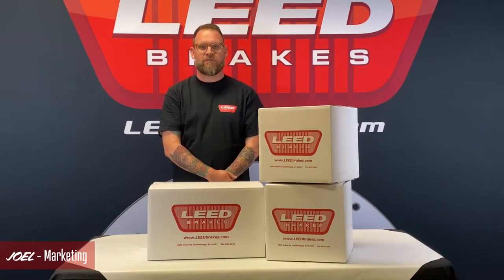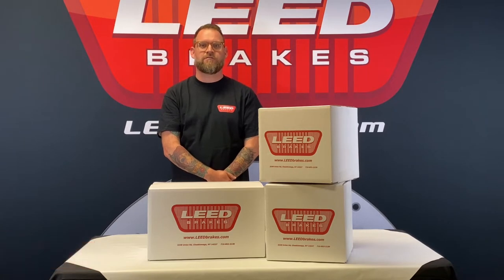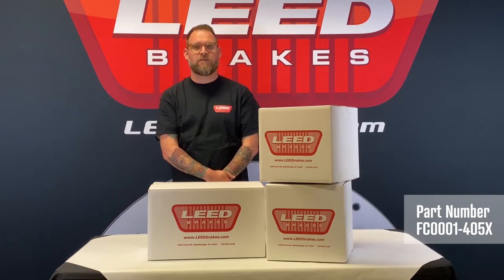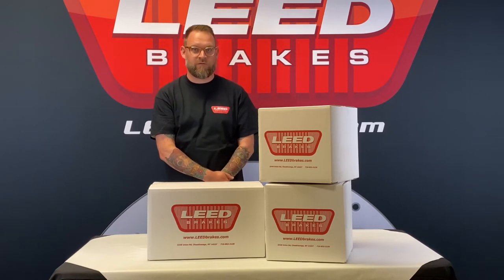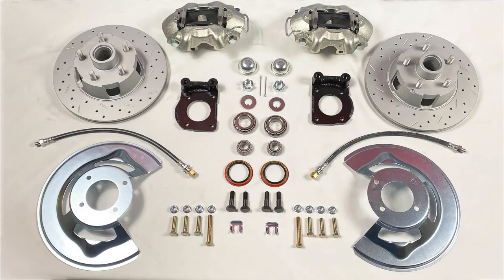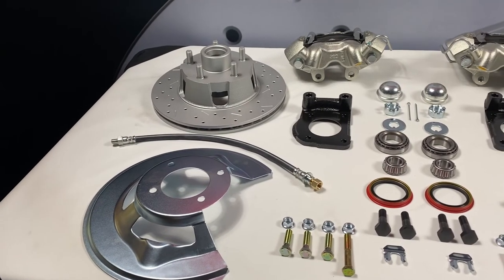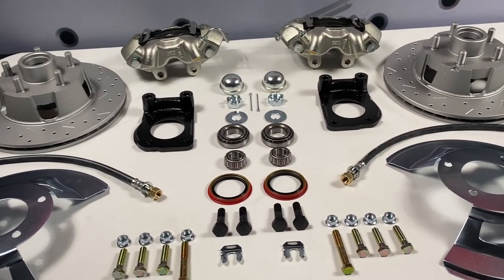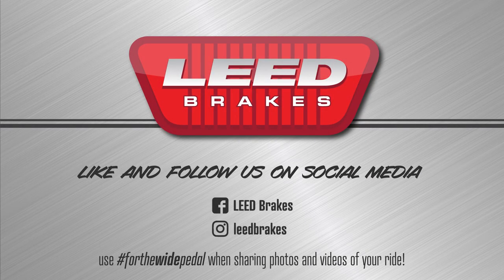Manual Front Disc Brake Conversion Kit for 64.5-66 Ford Mustang with our MaxGrip XDS Rotors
Watch this short video to see the contents of our Manual Front Disc Brake Conversion Kit for 64.5-66 Ford Mustang with our MaxGrip XDS Rotors.